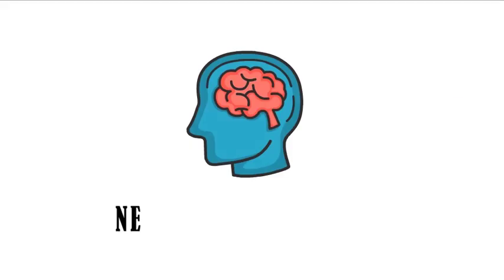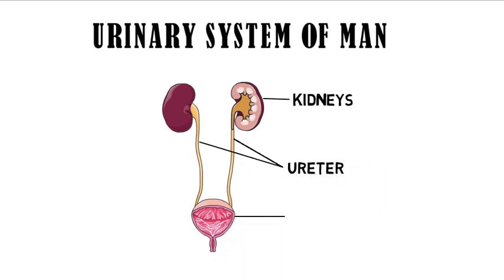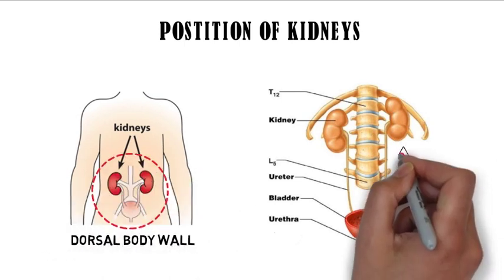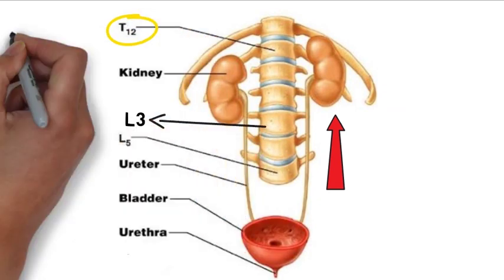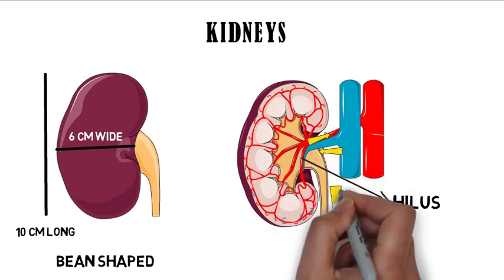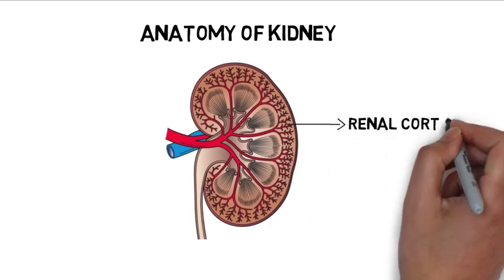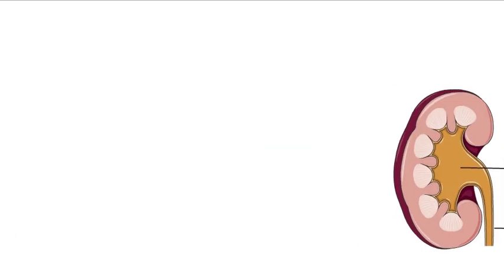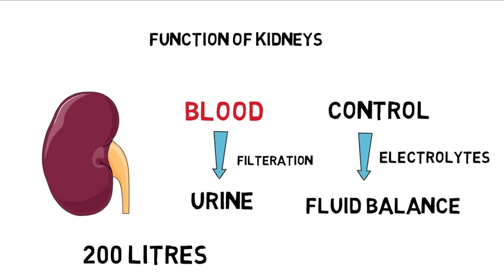The Urinary system of Man (Animation)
The human urinary system consists of pair kidneys, the kidneys are bean shaped structures that form the urine.
Ureters, ureters are tube like structures, that carry urine to Bladder from each kidney.
Bladder: the site where urine is collected , and stored until urination.
Urethra: carry urine from bladder to external environment.
Position of kidneys:
In humans, the kidneys are located in the abdominal cavity, being attached with dorsal body wall on either side of vertebral column, the left kidney  lies a little higher than the right kidney.
The asymmetry within the abdominal cavity is caused by the liver, which results in the right kidney being slightly lower than the left one, while the left kidney is located slightly more medial.
The kidneys are approximately at the vertebral level, T2 to L3, T12 stands for thorax 12 and L3 for lumbar 3.
The Kidneys are bean shaped organs, located in either side of vertebral column.
the kidneys are 10 centimeter in long and 6 cm wide in size.
The concave side of each kidney is called the hilus.
Through the hilum renal artery enters and the renal vein and ureter exit.
Each kidney is covered by a tough renal capsule , which is smooth transparent and fibrous membrane that surrounds and protects the kidneys.
The renal capsule helps to maintain the kidney shape.
Anatomy of kidney:
The outer part of the kidney is called cortex, which is red in color, where is inner part of kidney is called renal medulla. Renal medulla contains renal pyramids which are triangular structures, there are about 5- 18 straited renal pyramids in each kidney.
Kidney has funnel shaped structure called renal pelvis, the renal pelvis is dilated part of the ureter which acts as funnel for urine. Kidneys have units called nephrons, which carry out the process of filtration of blood and form urine.
Function of kidneys:
Kidneys filter your blood, they remove waste from the body, kidneys control the fluid balance and keep the right level of electrolytes.
Two kidneys filter about 200 liters of fluid every 24 hours.

Neurotech lectures
Neurotech lectures is a platform for online Biology videos, here you can find mcqs of Biology as well.